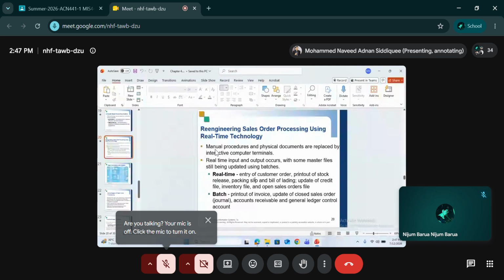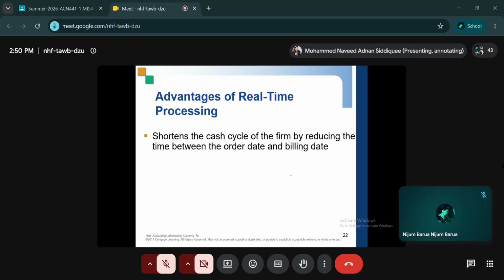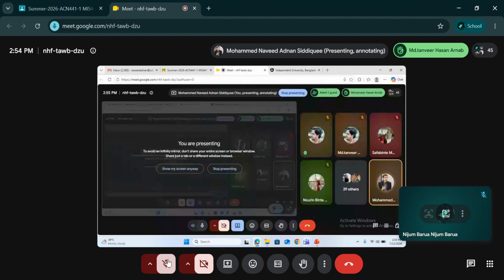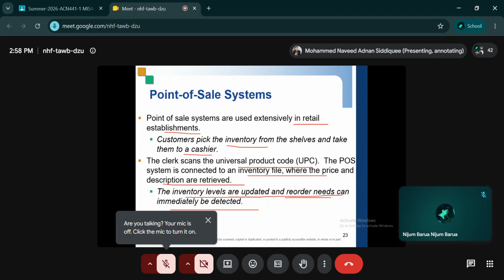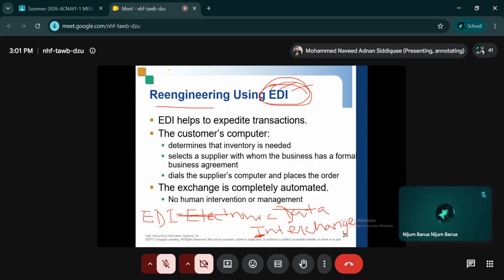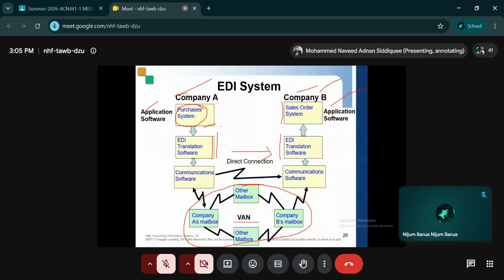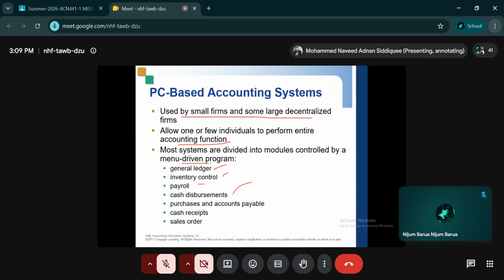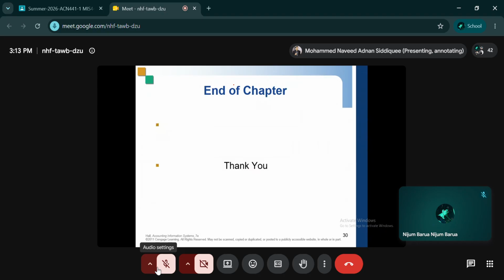Accounting 12 july